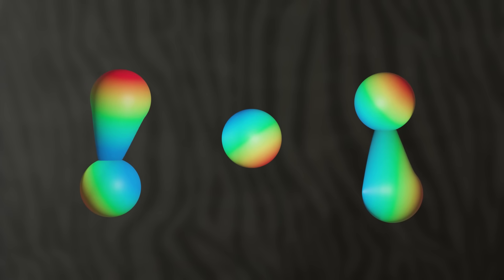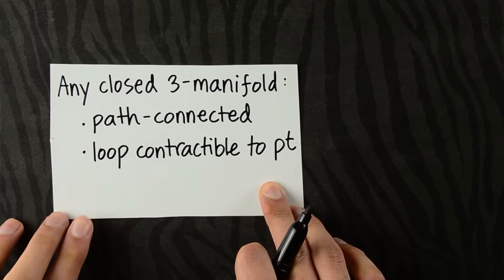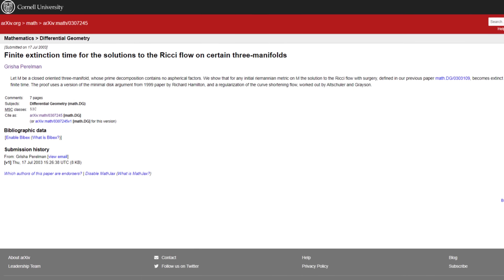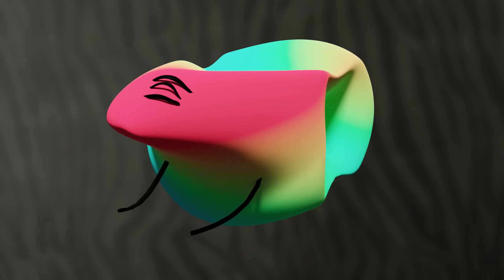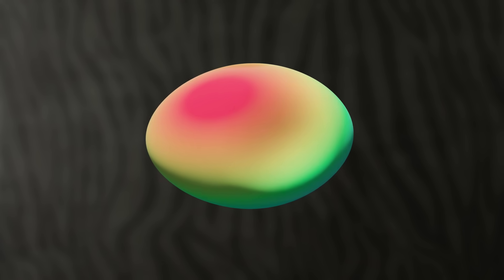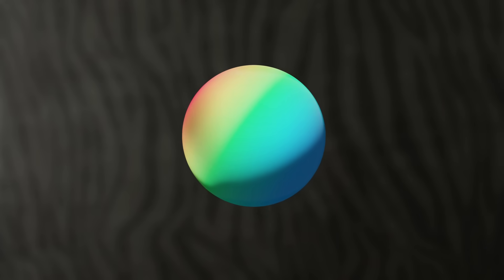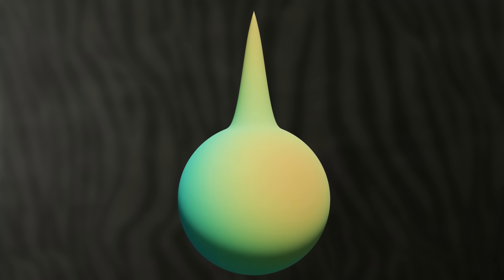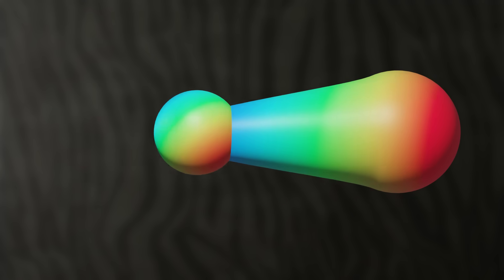Poincare Conjecture and Ricci Flow | A Million Dollar Problem in Topology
How do we use Riemannian Geometry and Surgery Theory to crack a million-dollar problem in topology? Ricci flow, that's how. In this video, we tackle the only Millennium Prize Problem that's been solved so far, and find the deep mathematics uncovered in the process.

Music Info: Documentary - AShamaluevMusic.

Intro: (0:00)
Poincare Conjecture: (0:45)
Riemannian Geometry: (2:31)
Ricci Flow: (4:17)
Surgery Theory: (7:10)
Proof of Poincare Conjecture: (7:26)